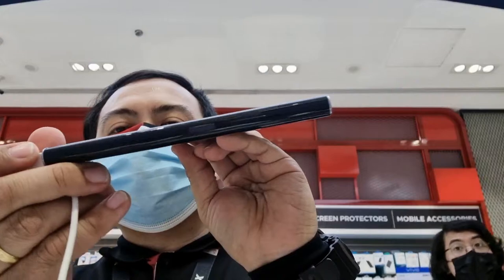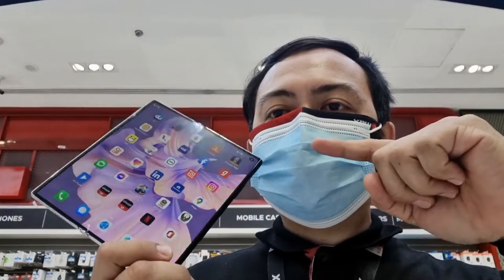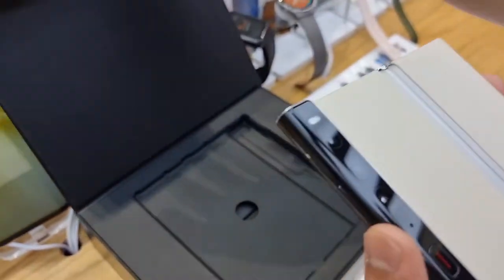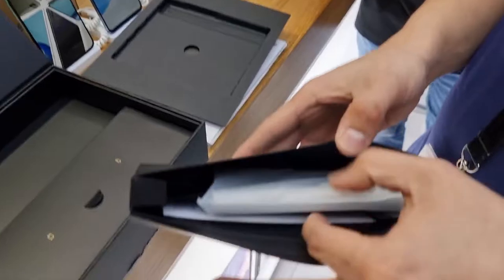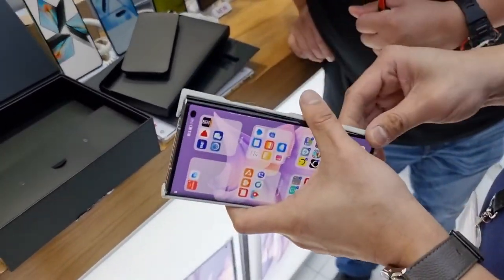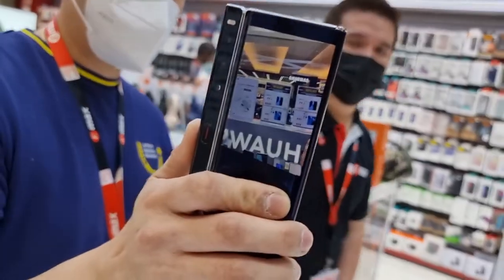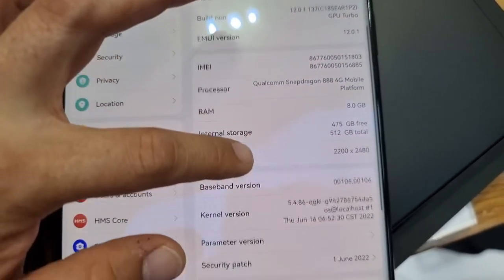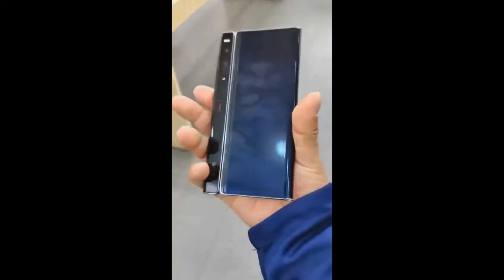Huawei Matexs 2 Fold Unboxing and Highlighting Features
News Model for Huawei Fold Series is Now here. Embrace the future and Lets Unbox it.